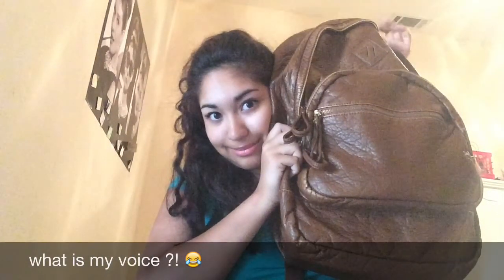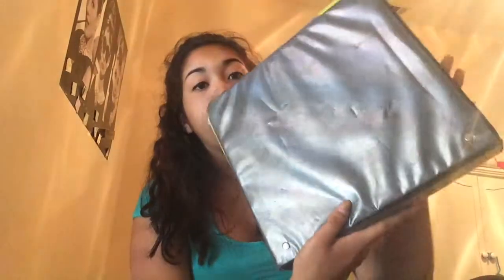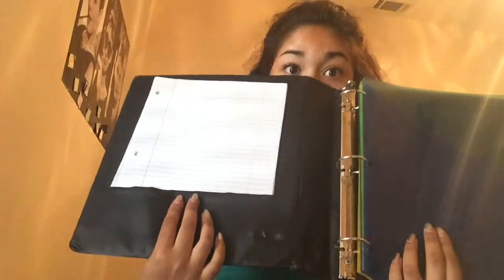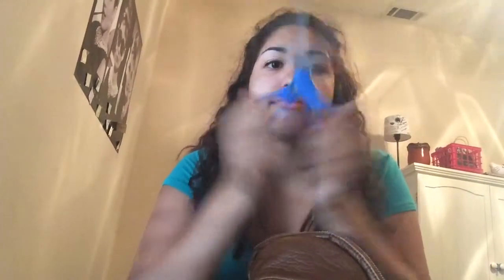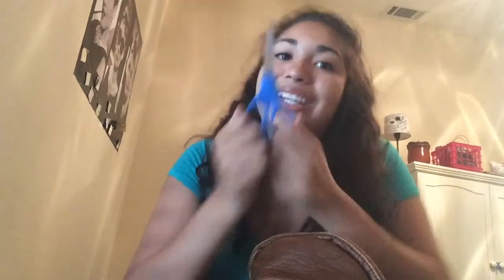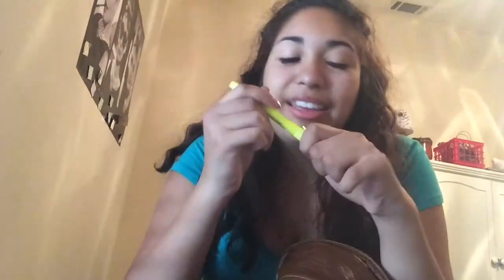WHATS IN MY BACKPACK 2015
not that great of a video but ya know, i tried 😂😂